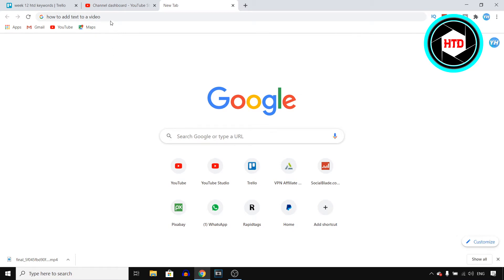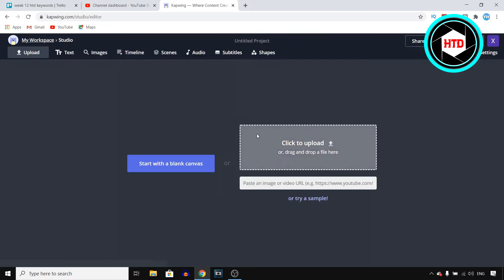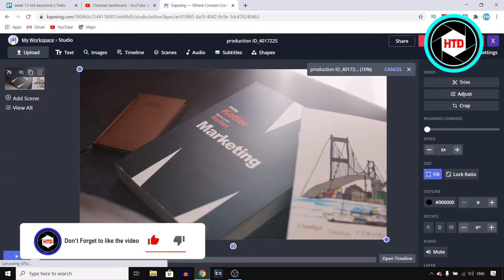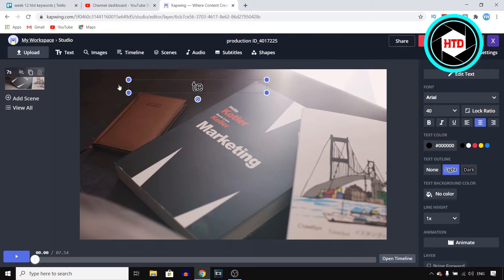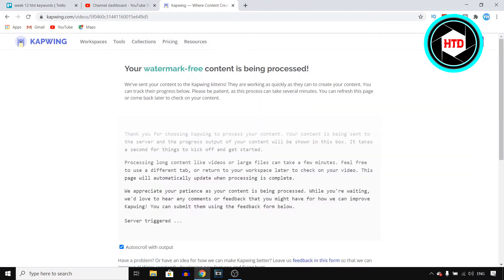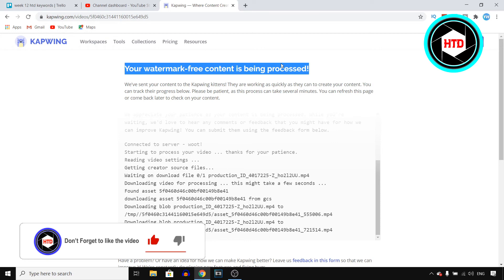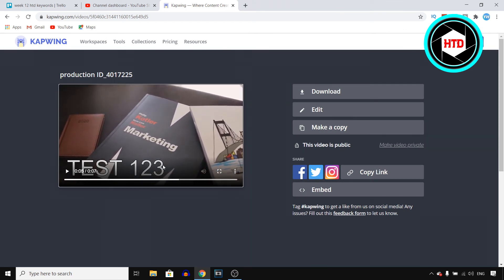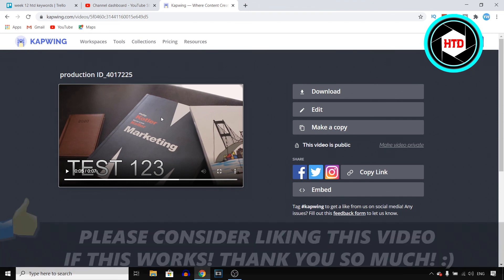How to Add Text to a Video (Without Software & Watermark)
Learn How to Add Text to a Video

In this video I show you exactly how to add text to a video without using any software. This is a quick tutorial that explains how to add text to a video online. All you need is a website to add the text, simply select your video, add text and you're done!